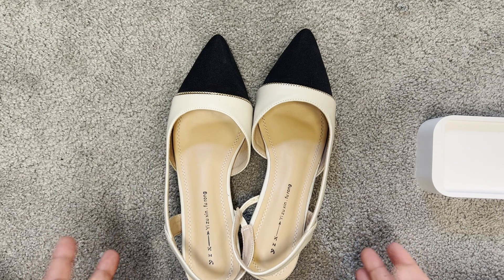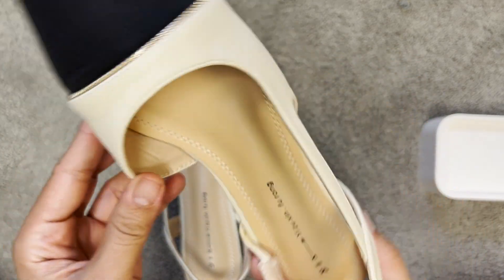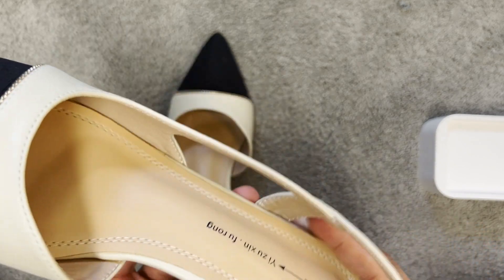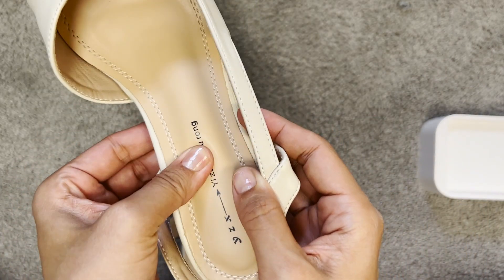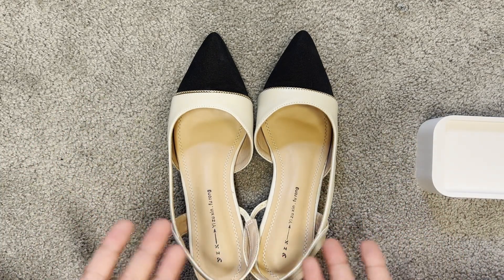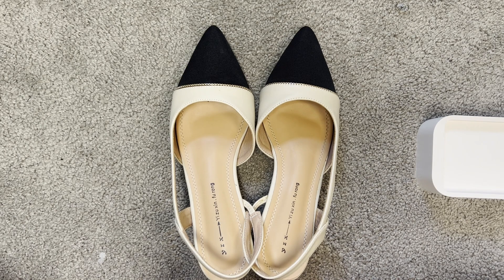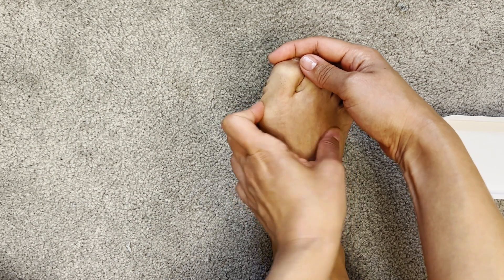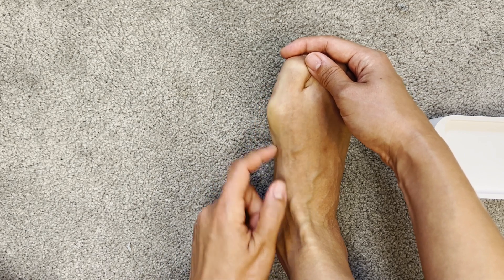Black Captoe Slingbacks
Color: Off White/Apricot